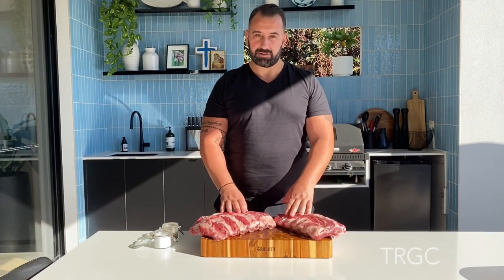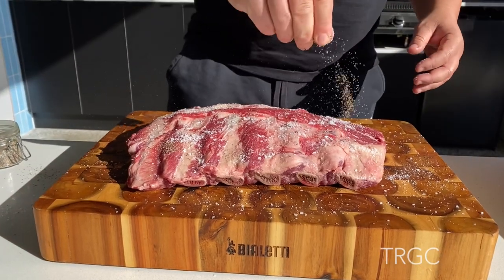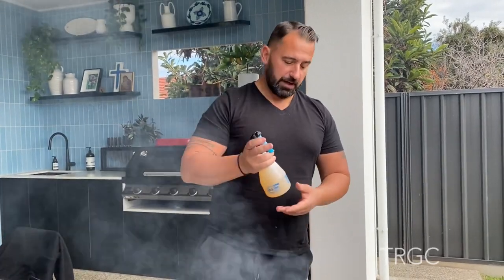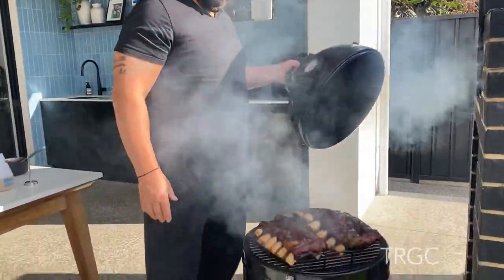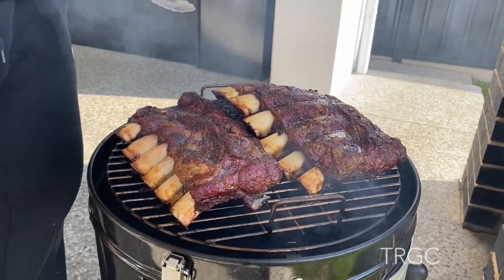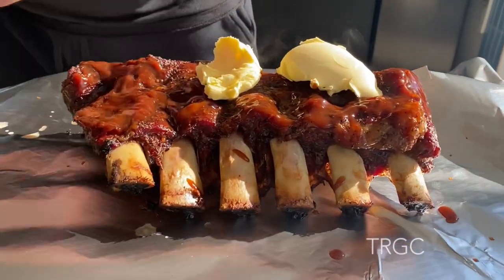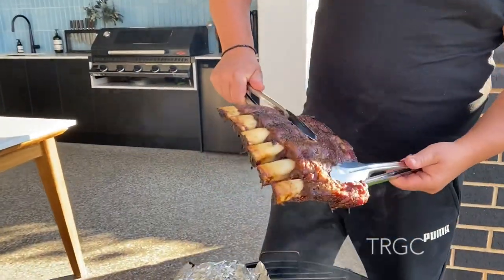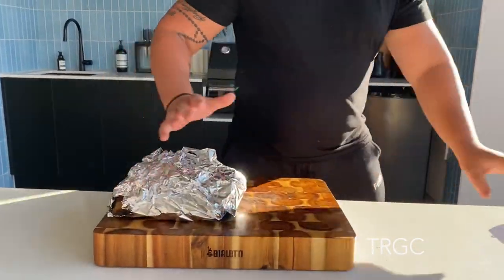HOW TO MAKE BEEF SPARE RIBS SMOKED